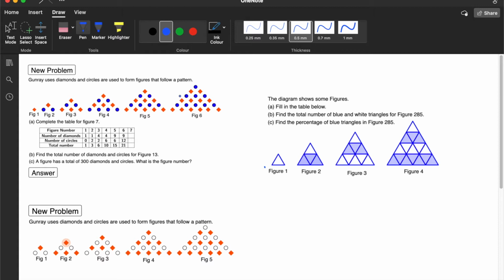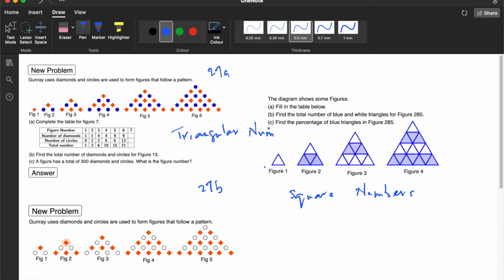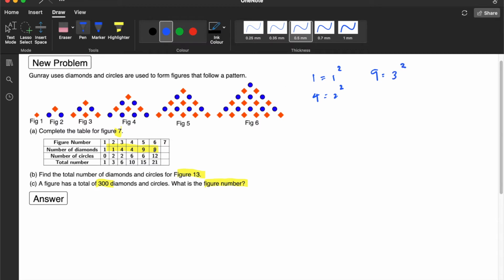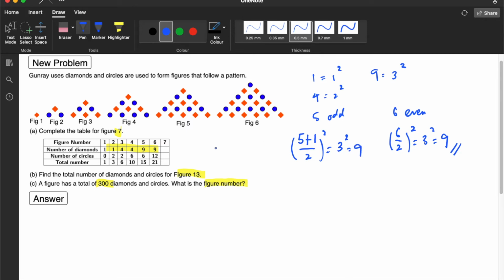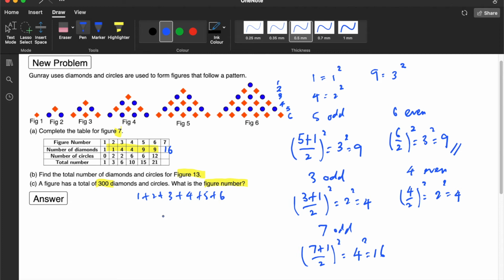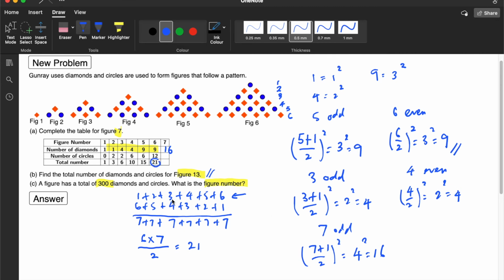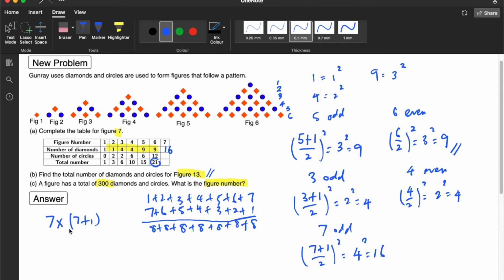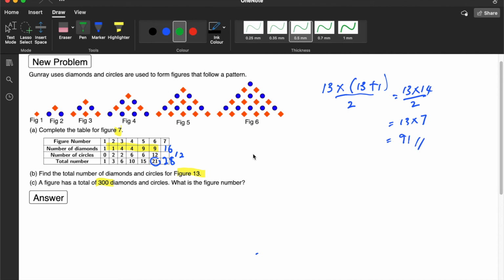PSLE Practice Question - Triangular Pattern 1